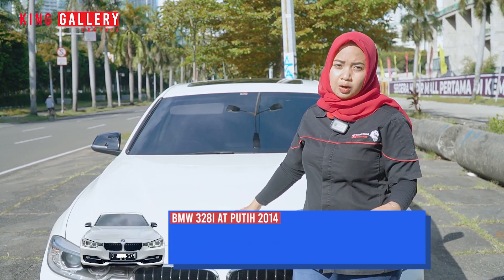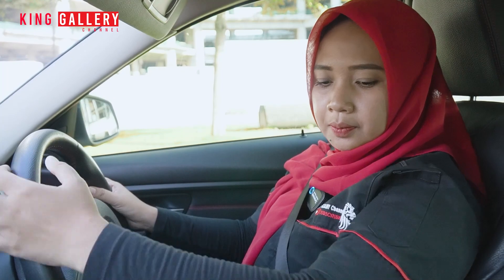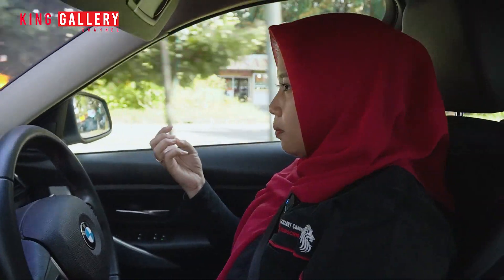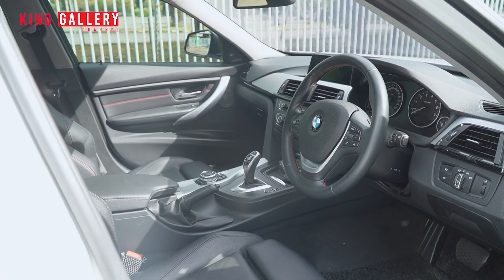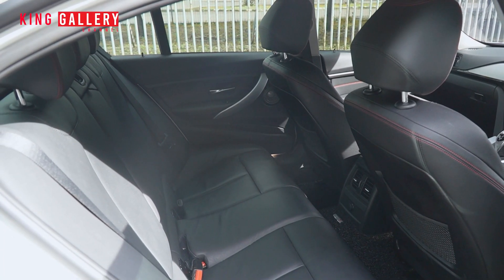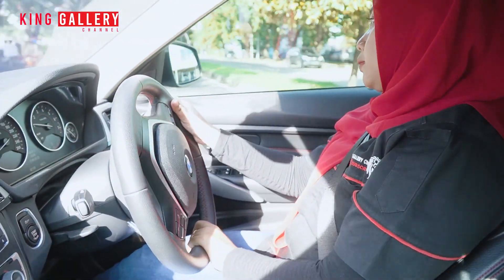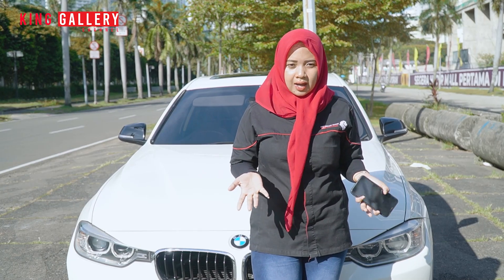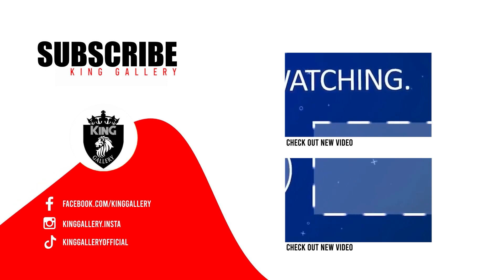JANGAN SAMPAI DI AMBIL ORANG!! 100 JUTAAN BISA BAWA PULANG BMW 328I TAHUN 2014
ALAMAT : PASAR MOBIL KEMAYORAN BLOK Y6, Y7, X6 , X11, DAN Z12, Z15 JAKARTA PUSAT.

CONTACT PERSON
TJONG HENDRA : 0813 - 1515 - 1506
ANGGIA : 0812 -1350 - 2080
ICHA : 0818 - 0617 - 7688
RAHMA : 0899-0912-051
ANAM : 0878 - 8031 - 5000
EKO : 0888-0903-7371